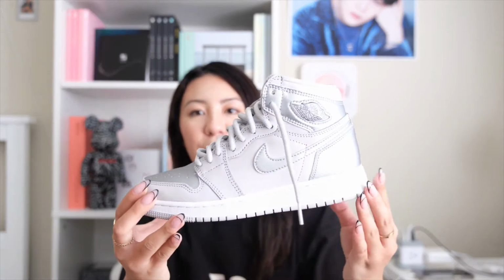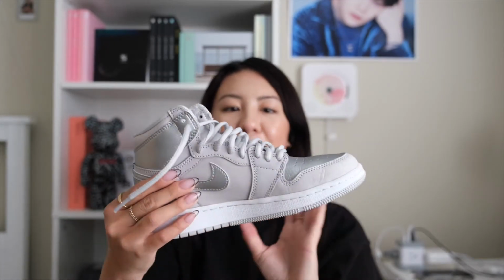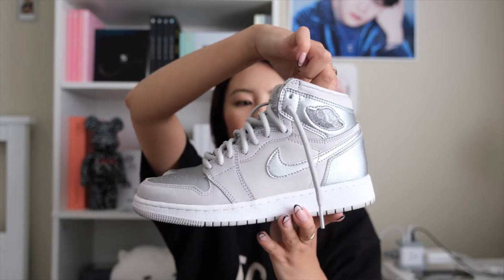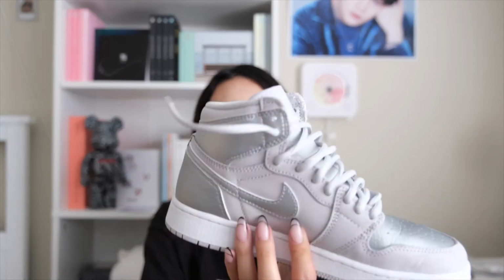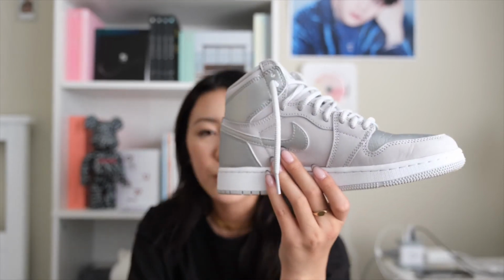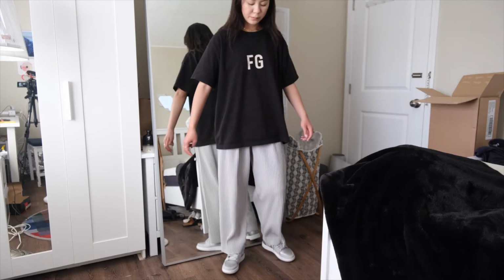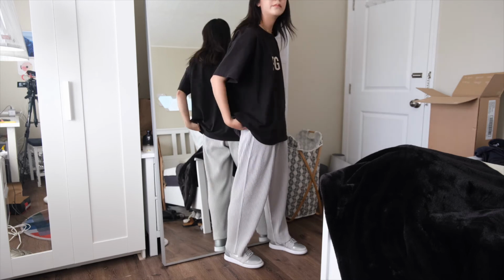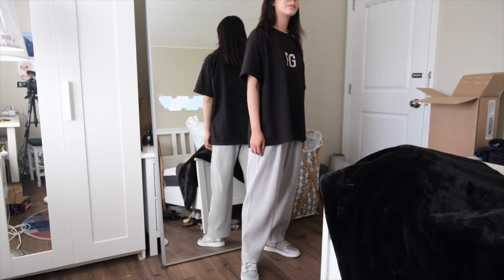Jordan 1 Japan Neutral Gray review!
heeeyooooo im back!
borrowed these 1s from my sis to film a mini review and very quick try on
lmk what ya think!